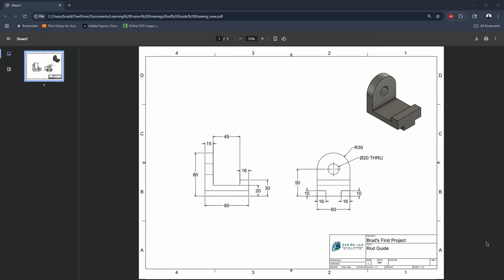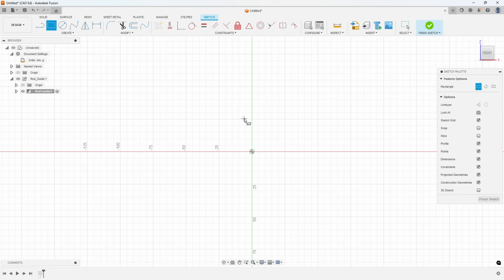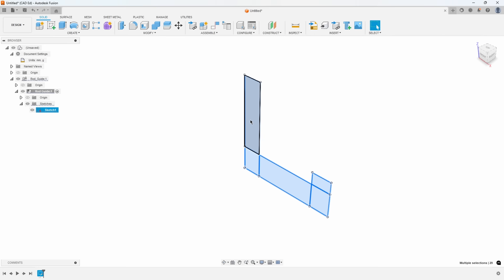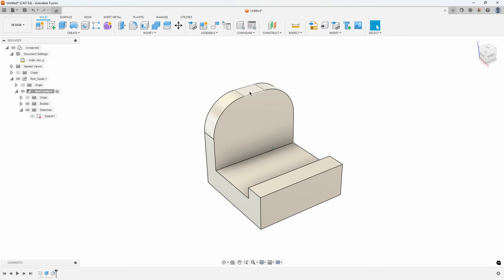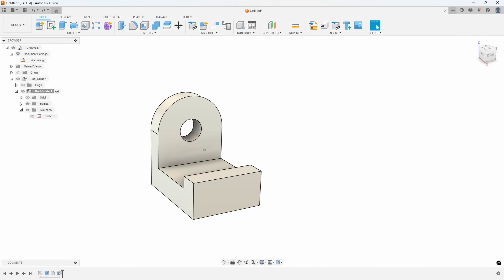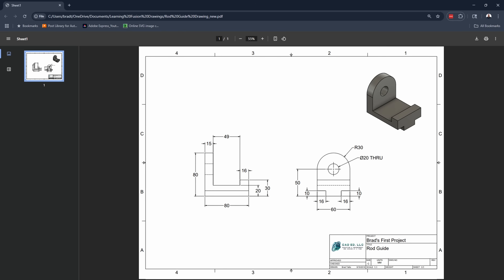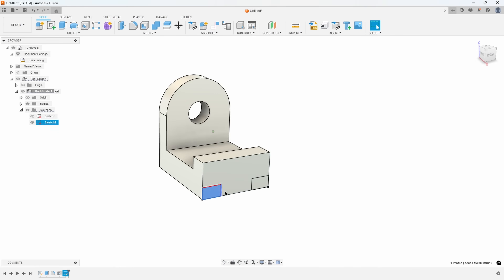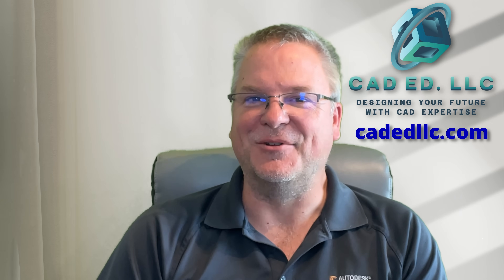What's the right way to design in Fusion?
In this video, I share some tips and methods on how to design your parts in Fusion.  I often get asked, "What is the right way to design in Fusion?"  Well, I show some methods that could help save you time downstream in your design process.  For example, using the equal constraint instead of multiple dimensions, or using the hole command instead of a circle on a sketch, to name a few.  Check out this video to learn more!